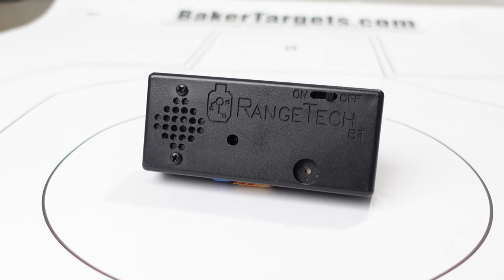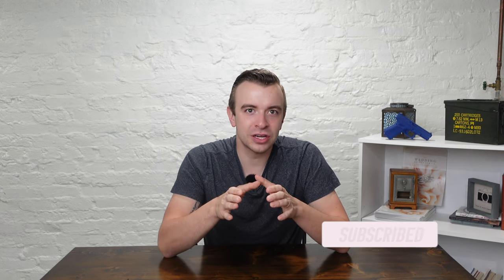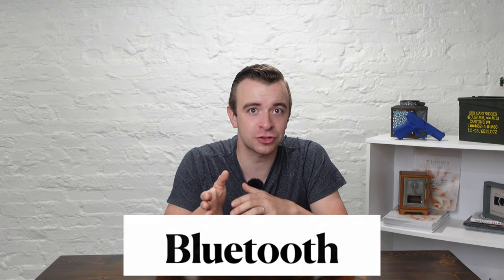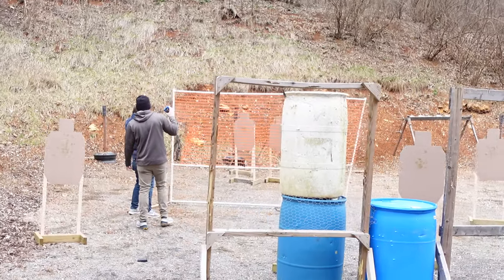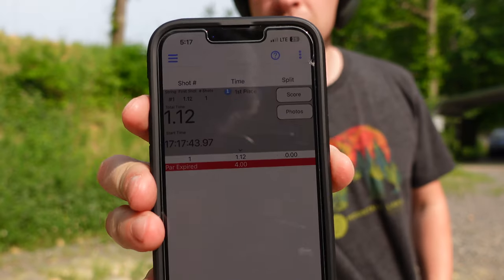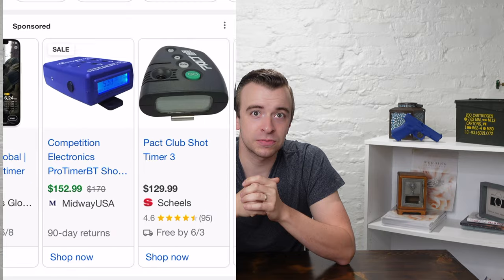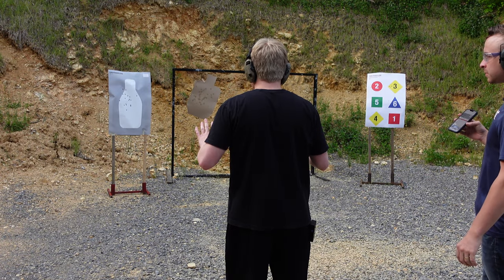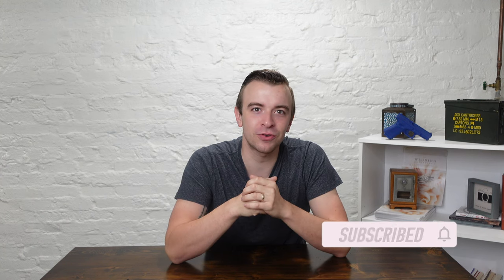RangeTech Shot Timer Worth it?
Firearms Instructor, Will Workman, gives a detailed review of the RangeTech shot timer. In this video we explore the 3 things that make the RangeTech better than any other shot timer, and also the downside of the RangeTech that no one is talking about.